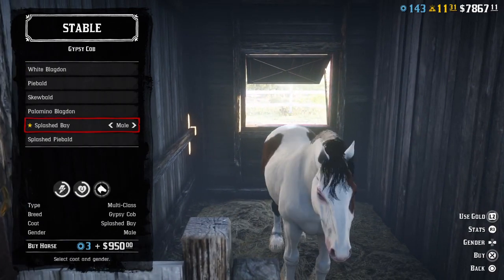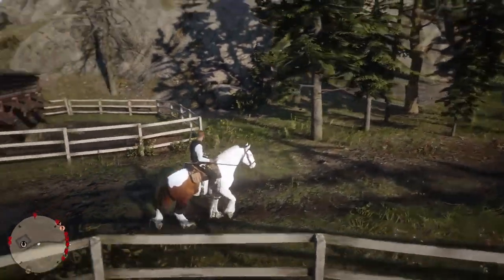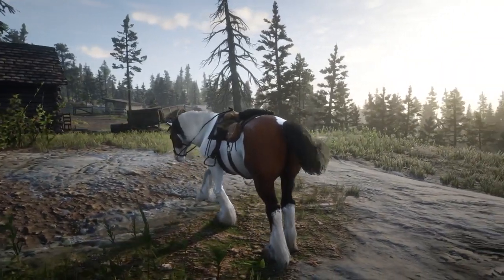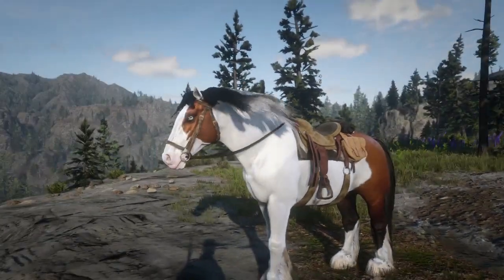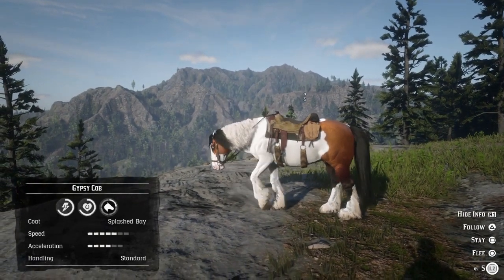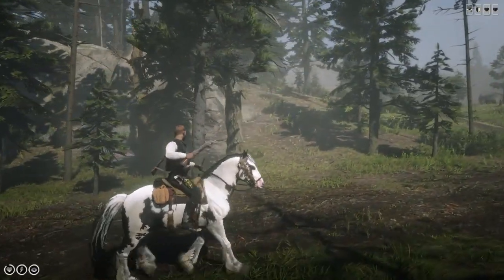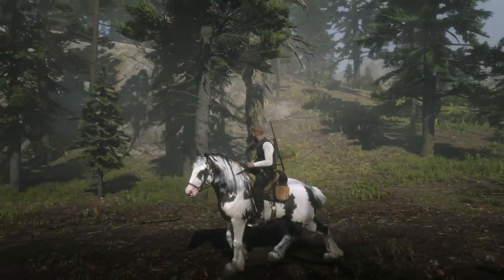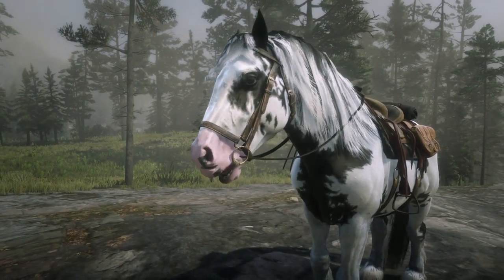BEST GYPSY COB HORSE !! AMAZING COATS!! RDR 2 [The Naturalist DLC]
Hello

Showcasing the LVL 20 Gypsy Cob Coats !

AMAZING COATS !!